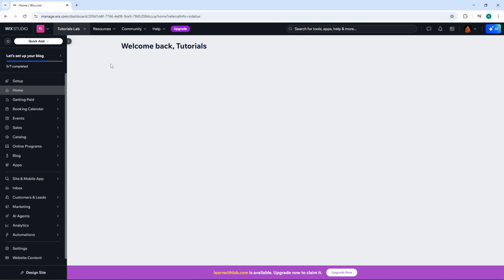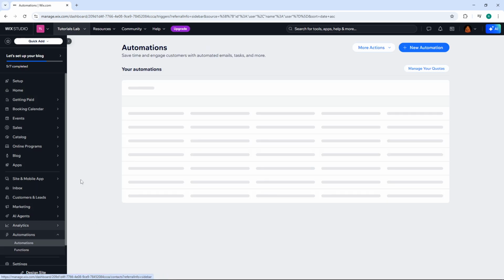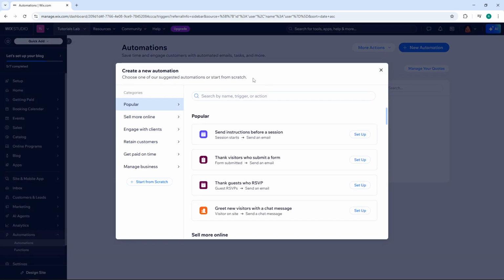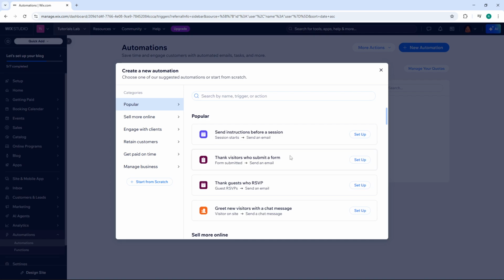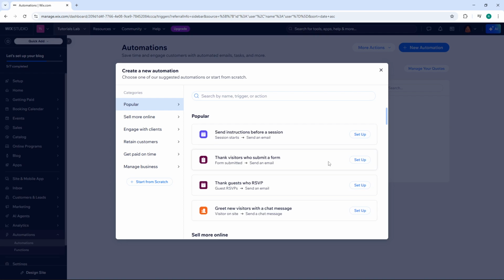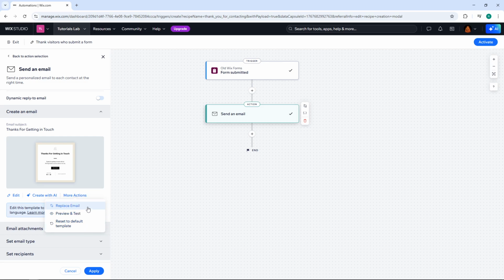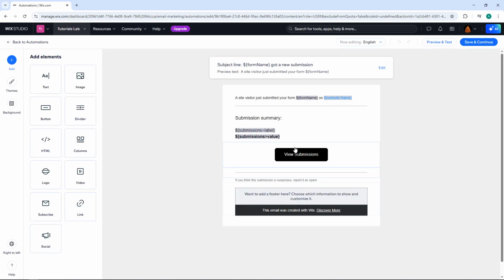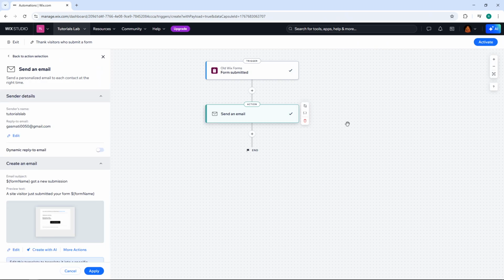How To Send Automated Response Emails To Contacts On Wix (Tutorial 2026)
Along the way, you'll learn Wix automated email response setup guide, how to send auto reply emails Wix, set up automatic email replies on Wix, Wix email automation for contacts tutorial, create automated responses for Wix contacts, enable autoresponder emails in Wix, configure Wix automated email messages, Wix automatic reply email to new contacts, send follow-up emails automatically Wix, Wix email marketing automation setup, guide to Wix auto reply emails, how to create automated emails Wix